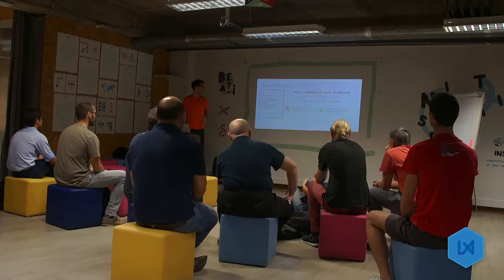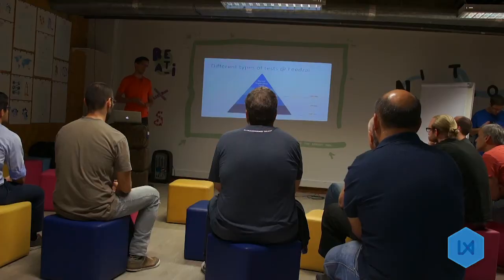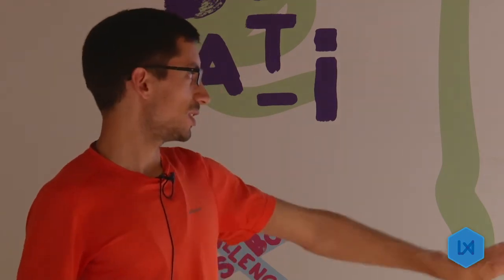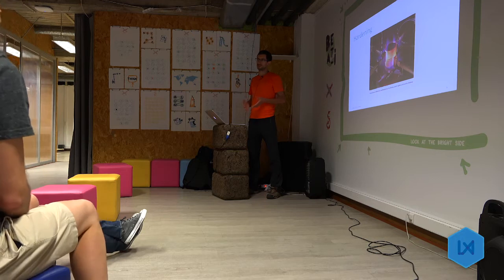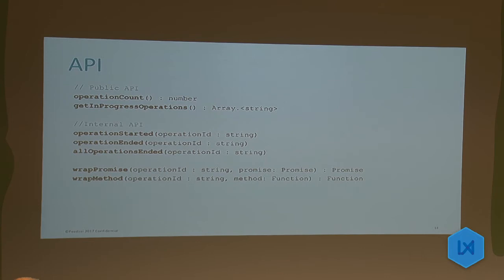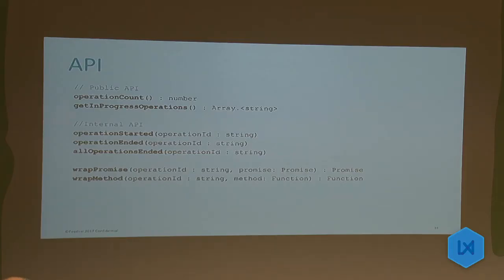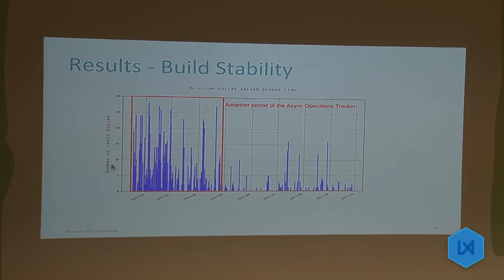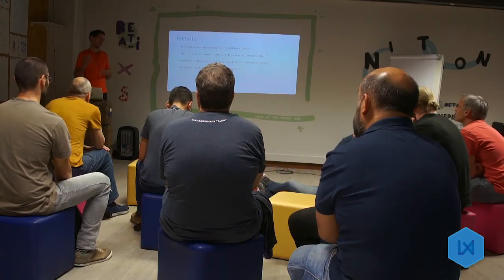Async Operations Tracker by Luís Cardoso - Require LX Lisbon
Async Operations Tracker [Luís Cardoso]:
The Async Operations Tracker is an API that exposes any ongoing asynchronous operations ongoing (like an AJAX request) in a web application. This is useful in UI tests as a reliable way to wait that screens finish loading, for example.

Videographer: Valter Pinho